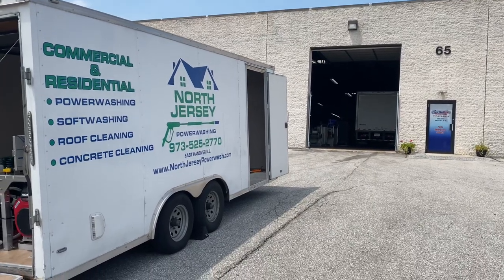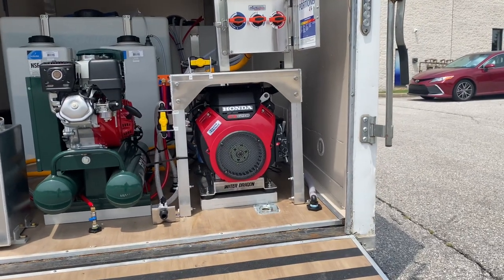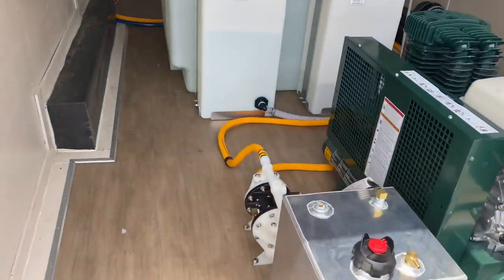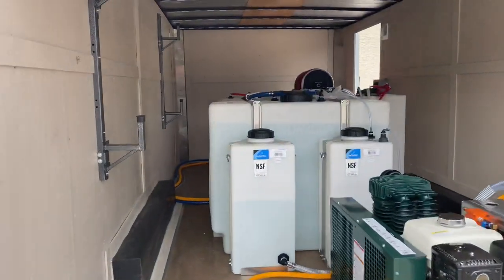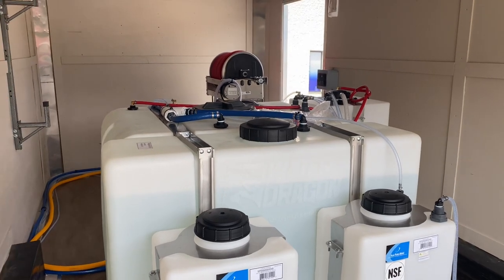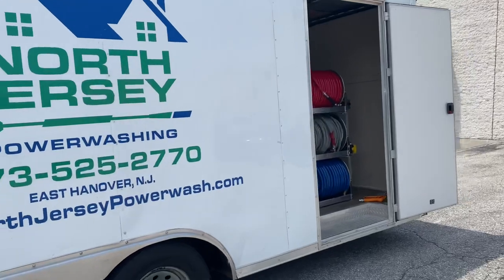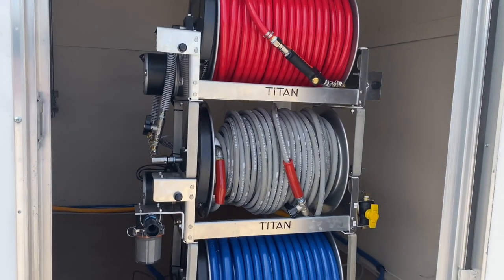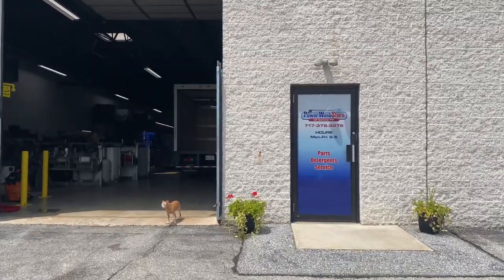14’ Enclosed Pressure Washing Trailer Build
This trailer is a 14 foot enclosed trailer that we equipped for pressure wash and soft washing. We have installed a 10gpm pressure washer in addition to the softwash system.  The SoftWash system is a half inch air diaphragm pump run by a 20 CFM Rolair compressor in combination with PWS exclusive ProPortioner.  We have a 370 gallon water capacity, 55 gallons for bleach, 1-20 gallon tank for surfactant and 1-20 gallon tank for winterizing.  The hose reels are 18 inch electric Titan reels stocked with 200’ pressure washing hose, 250 feet 5/8 inch chemical hose and 200 feet three-quarter inch garden hose.